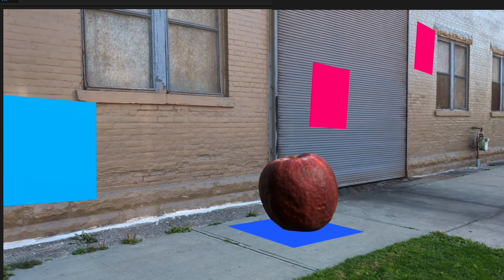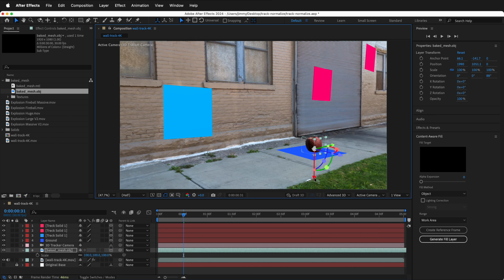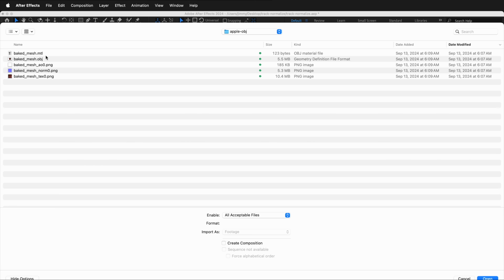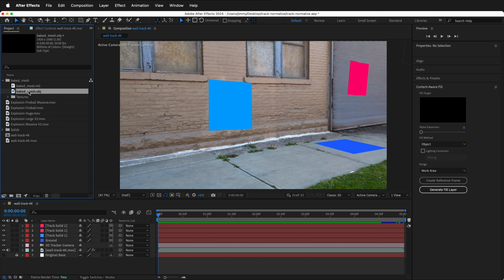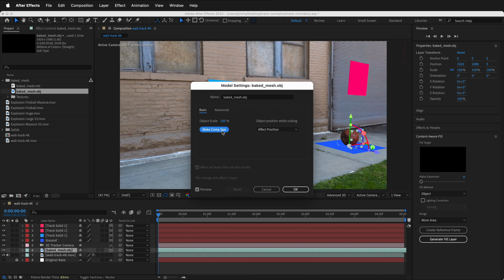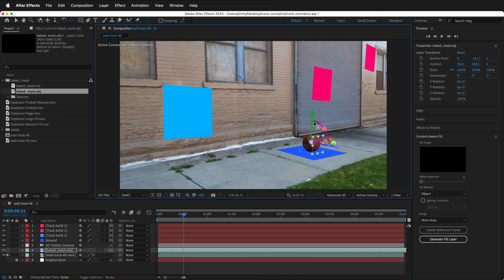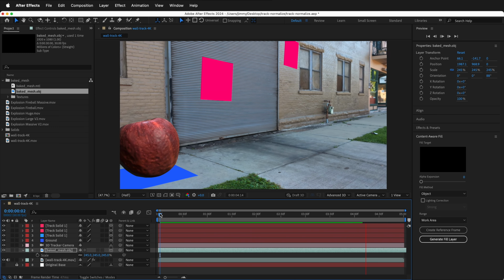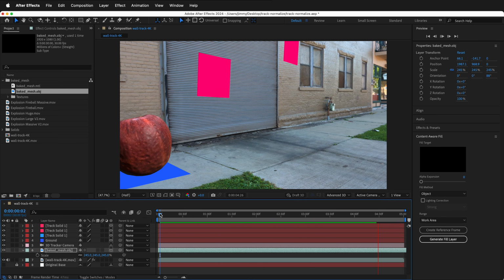After Effects 3D Models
This video tutorial offers a comprehensive introduction to integrating 3D objects into Adobe After Effects using its 3D compositing and camera tracking features. The video starts by explaining how After Effects has expanded into the 3D space, allowing users to import full 3D objects. It guides viewers through the steps of setting up a 3D camera tracking scene, importing 3D objects like .obj files, and ensuring that materials and textures are properly loaded. The tutorial then demonstrates how to position, scale, and rotate objects within a 3D scene, while also adjusting their anchor points for better control. Additionally, the video covers advanced options, like using After Effects' 3D renderer, adding shadows, and incorporating lights for enhanced realism.

00:00 - Introduction to 3D Features in After Effects
00:14 - Importing objects and creating a tracked scene
00:48 -  Step-by-step guide to bringing in .obj files
01:16 - Adjusting settings for better visibility in the comp.
01:40 - Rotating, scaling, and positioning objects within the 3D environment
02:01 - Adding final touches for a more realistic 3D scene.

This guide is perfect for those looking to dive into 3D compositing in After Effects and enhance their motion graphics with imported 3D objects.